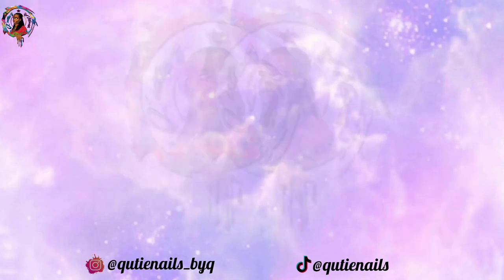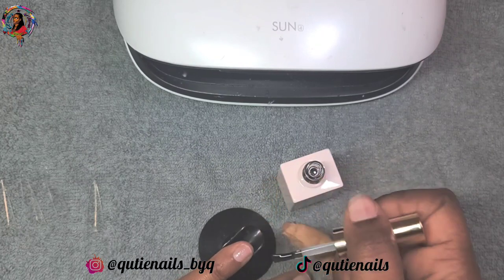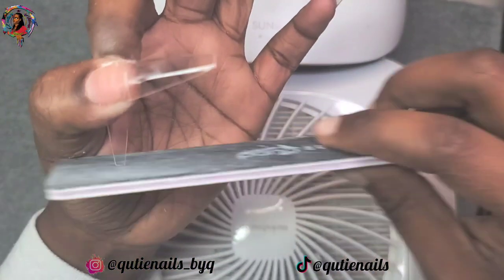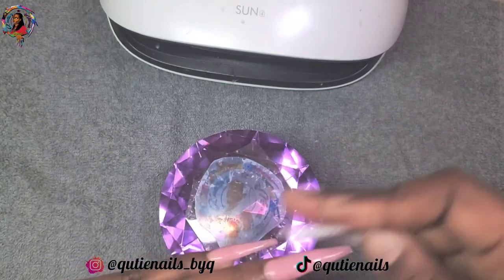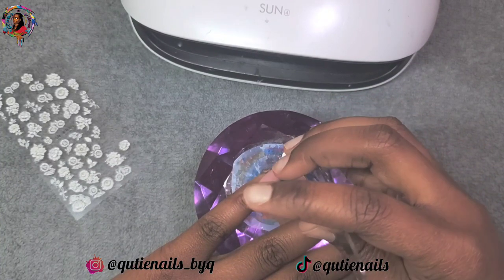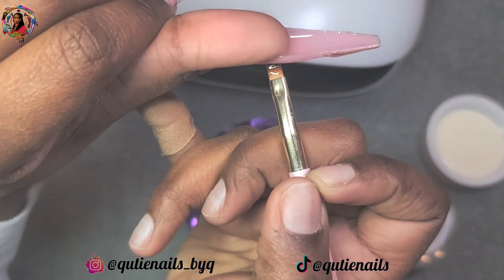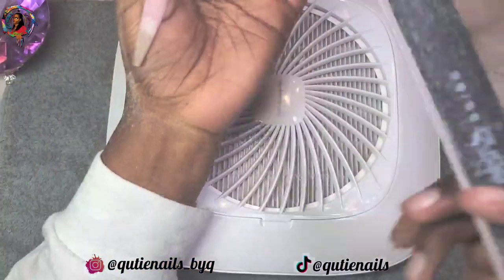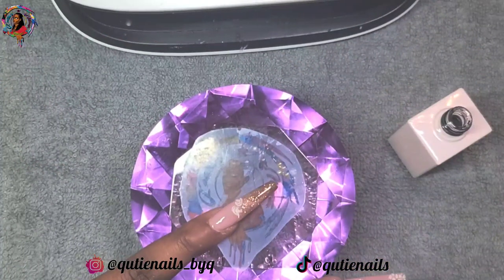Lissettes Gel Nails Big Bundle| My Birthday Gift unboxing| Bornpretty Magnetic Gel Polish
Hello Q'uties,

Today's nailspiration is my unboxing of Lissettes Gel Nails Big Bundle| My Birthday Gift unboxing| Bornpretty Magnetic Gel Polish
Product Link:
Lissettes Gel Nails products: LGNPro.com

5D Nail Art Stickers
Pineapple Vanilla Sounds 10 Minutes of Chill Summer Song Credit: Atch- Forever Source Vlog No Copyright YouTube HAPPY by MBBB